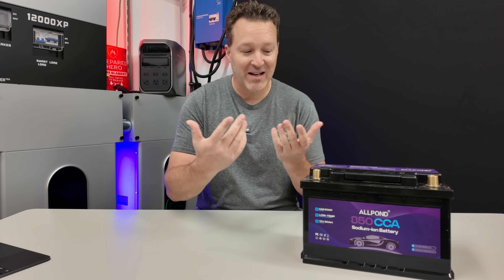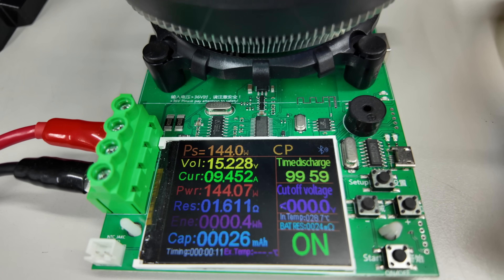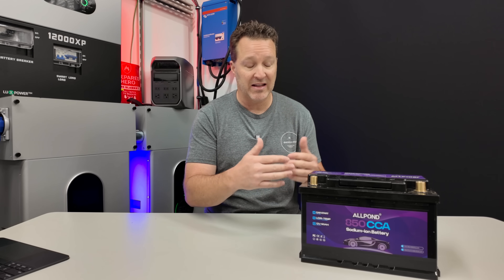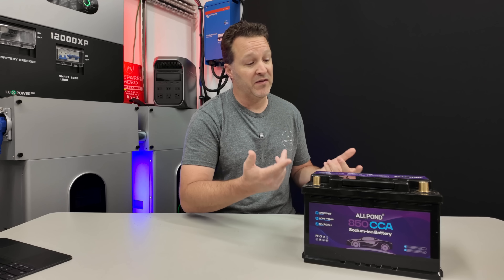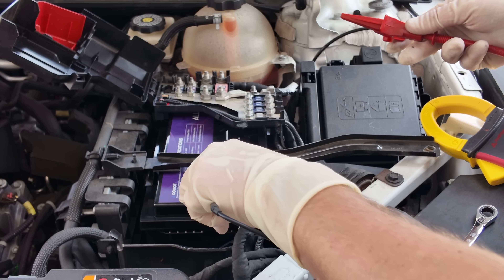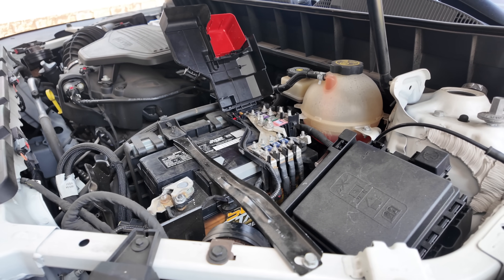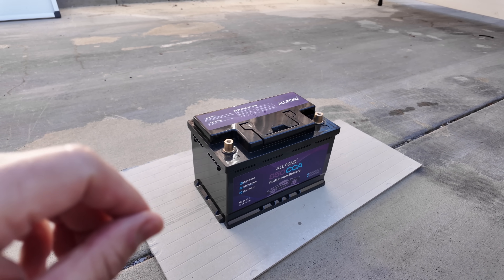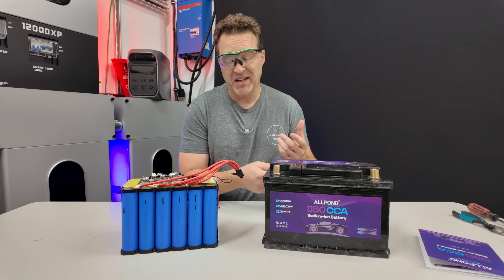Sodium Ion Battery Tech Hits The Auto Industry!- Are We Ready?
What do you think? Are you excited for Sodium Ion tech?
*I apologize for not using my scan tool!!! I could have got way more data!! *

See the battery here: ￼